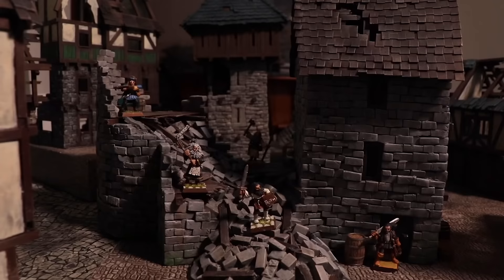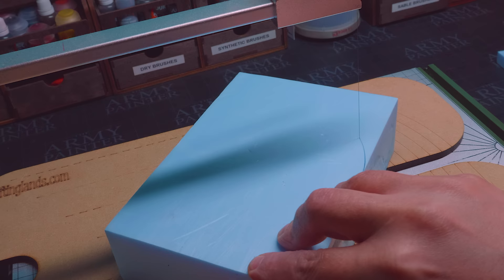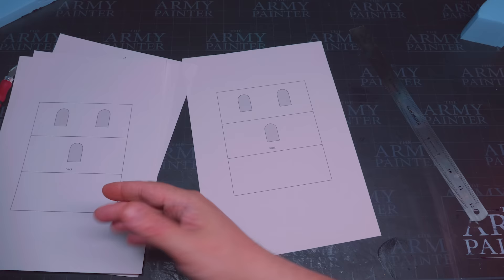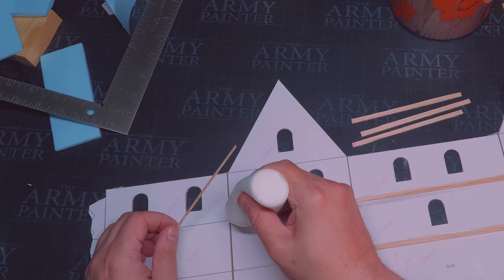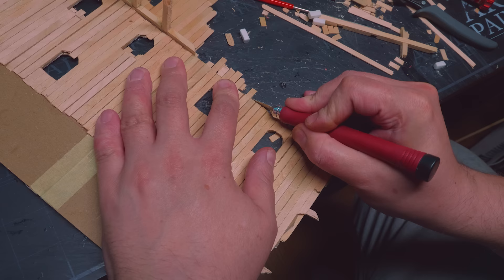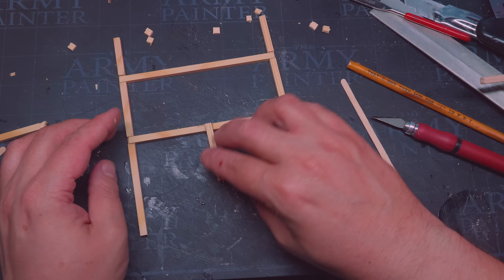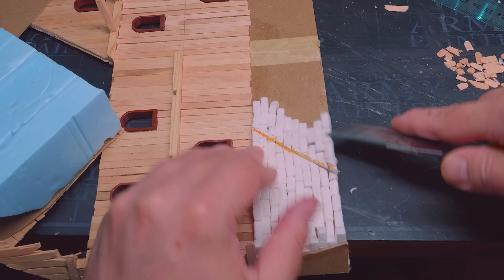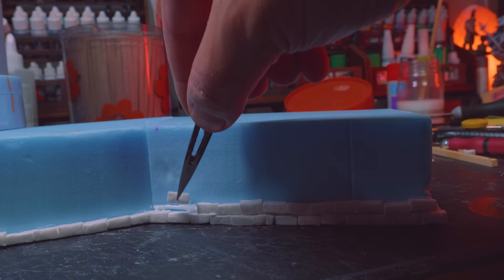Ruined Tower and Barracks in MORDHEIM The Old World Warhammer Fantasy!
In this video I show you how I built a ruined tower and barracks for my Mordheim board!
The inspiration for this build came from one of @EricsHobbyWorkshop old videos!   👍💙💛💙

Mordheim and Warhammer the Old World struck a chord with me as a young man and I have decided to come back to Mordheim over 20 years after its original release!

If you want to check out some more wargaming terrain tutorials for D&D, Warhammer or Mordheim then have a look at my library of tutorial videos! And remember to always have fun! 👍💙💛💙

Look for "30046 and 30044"